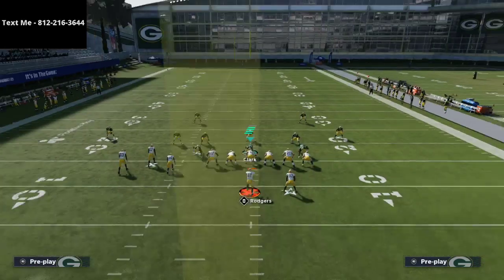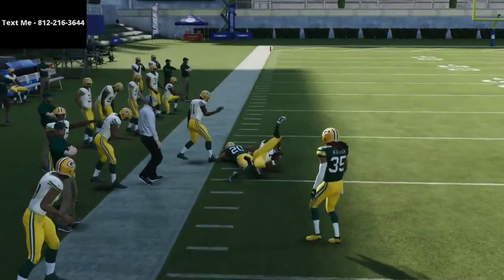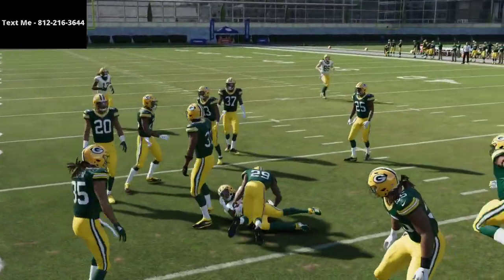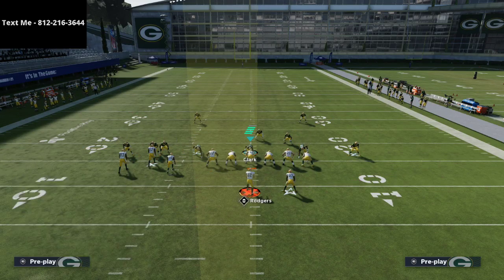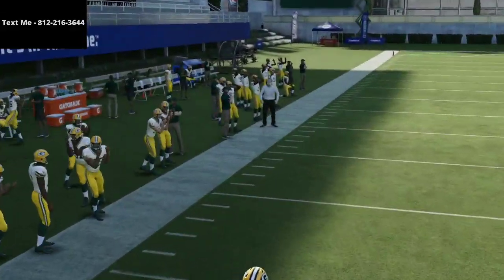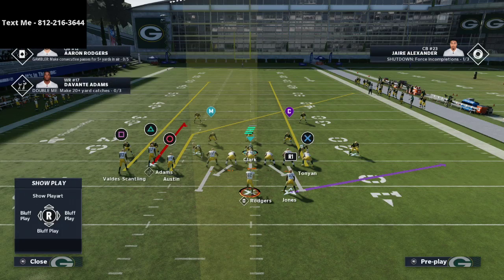Madden 21 - This New Bunch TE Offense is The Best Offense in the Game| How To Dominate Offensively